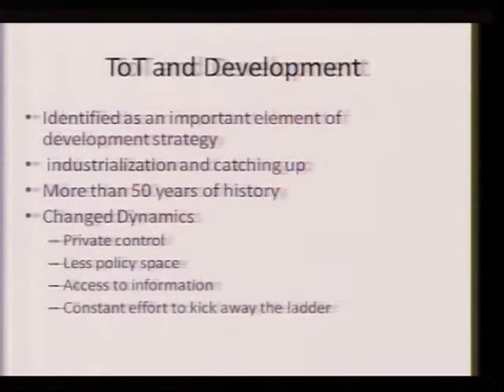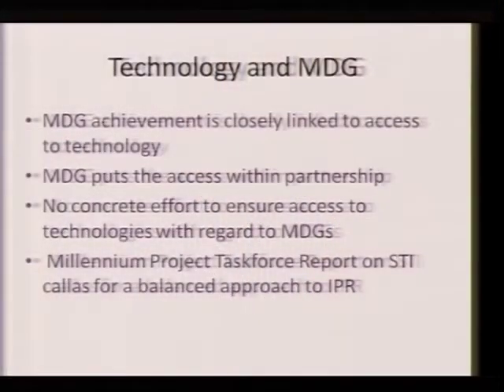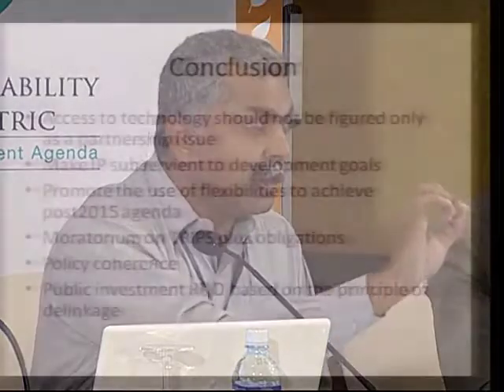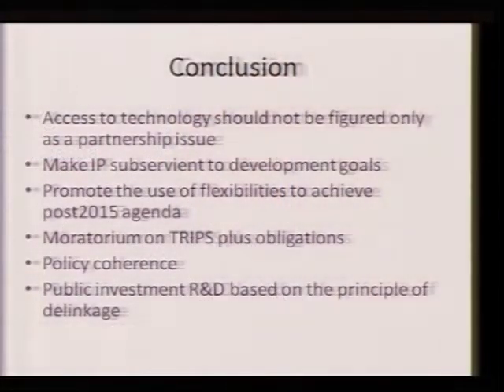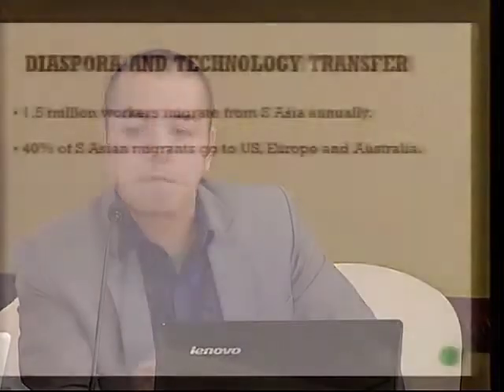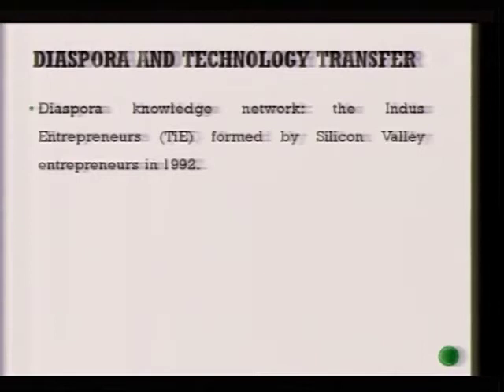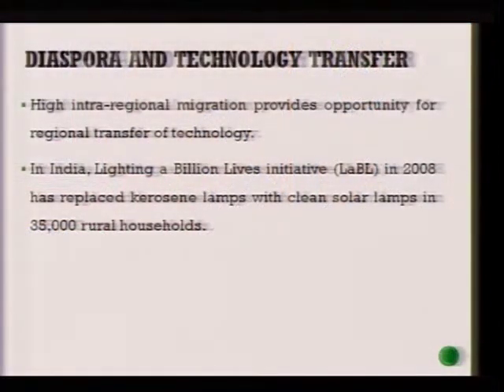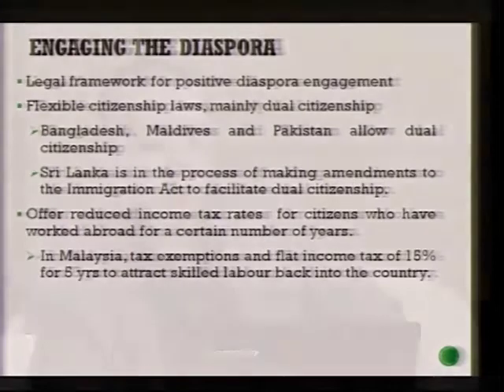CEPASymp Session 05: The Role of Technology in Achieving Sustainable Development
0:00 Dr. Vishaka Hidellage, Practical Action

11:53 Transfer of Technology and IPR -- Mr. K.M. Gopakumar, Third World Network

27:21 Diaspora and Green Economy in South Asia -- Mr. Sudeep Bhajracharya, South Asia Watch on Trade, Economics and Environment

Discussants: 38:54 Dr. Saman Kelegama; 48:21 Dr. Ananda Mallawatantri; 56:14 Mr. Dileepa Witharana

More details of CEPA's 2013 Poverty Symposium - Making Sustainability the Next Metric: the Post-2015 Development Agenda, including presentations and position papers, can be found